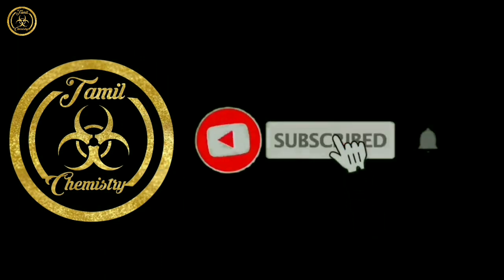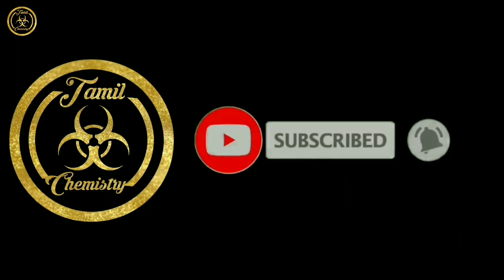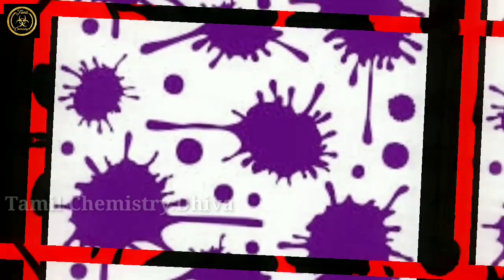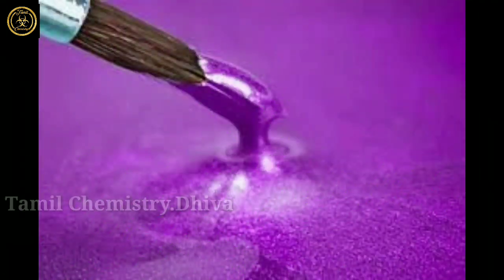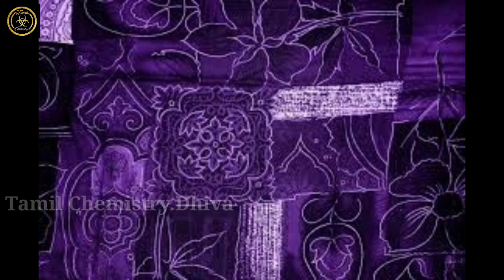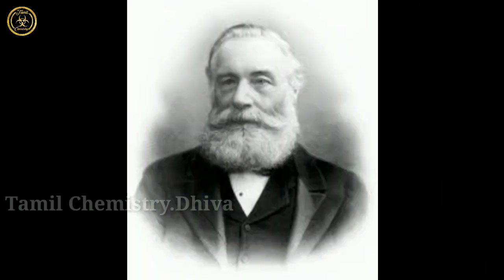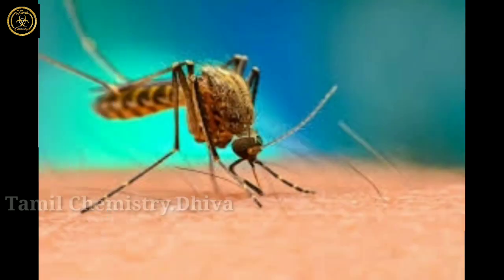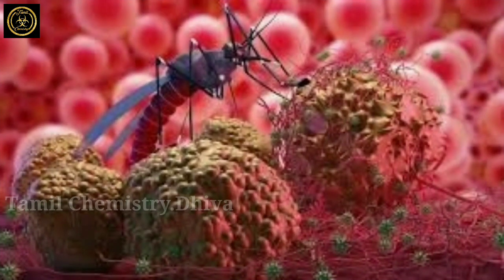Purple | Tamil | Father of PurpleTamil | History of PurpleColour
The color purple has been associated with royalty, power and wealth for centuries.Purple fabric used to be so outrageously expensive that only rulers could afford it. The dye initially used to make purple came from the Phoenician trading city of Tyre, which is now in modern-day Lebanon.

Sir William Henry Perkin, FRS (12 March 1838 – 14 July 1907) was a British chemist and entrepreneur best known for his serendipitous discovery of the first synthetic organic dye, mauveine, made from aniline. Though he failed in trying to synthesise quinine for the treatment of malaria, he became successful in the field of dyes after his first discovery at the age of 18.

Follow me on :
 Facebook, Instagram, Twitter links are given below: